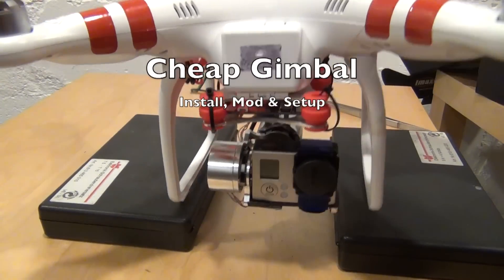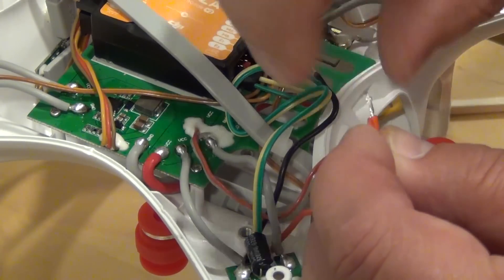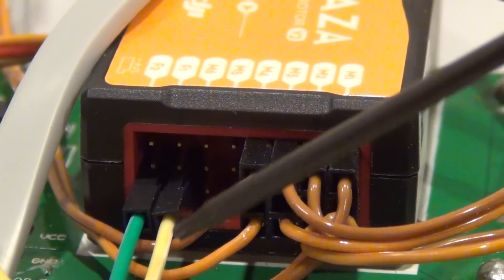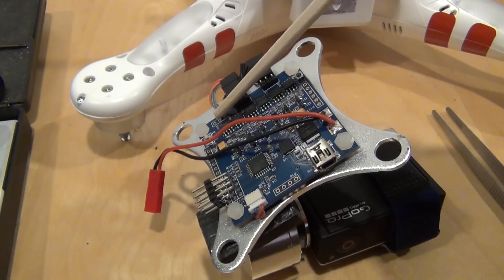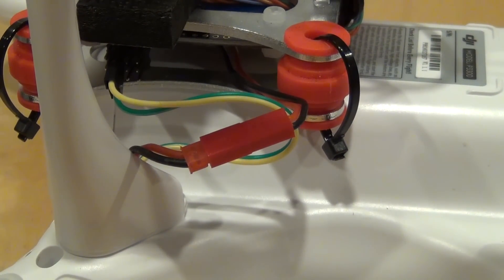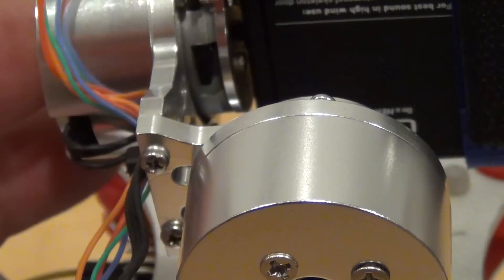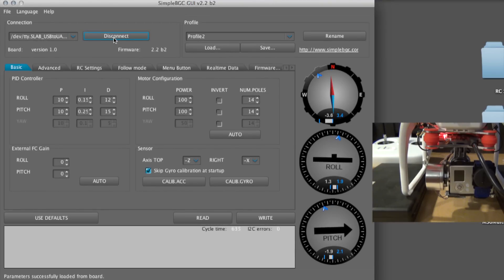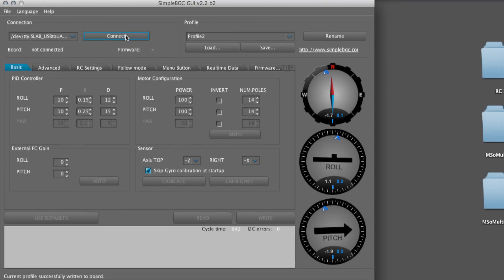Camera Gimbal for DJI Phantom (Complete Guide)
This video is about how to modify and install and adjust a cheap gimbal with a BCG control board onto a DJI Phantom with Naza-M controller, and a gimbal control lever on the remote control.

The gimbal was designed for a GoPro 2 with SD card access on the right. The GoPro Hero 3 has the SD card on the left. I switched the gimbal arm around to the other side to gain access to the card slot, when the camera is mounted.

I have connected a yellow wire to F1 for the roll control
and a green wire to F2 for the pitch control.

If we power the gimbal from the same battery, that is connected to the Naza controller, then there is no need to connect ground and power to the signal connectors.

The gimbal power and the gimbal control wires are routed
through this hole in the landing gear.

I had to use the orange colored anti-vibration dampeners, because I lost the original black dampeners during a crash.vWe need to be careful to not damage them.
I modified a chop stick from the Chinese restaurant to make my own tool for this task. Make sure the tool you use does not have sharp edges. As an alternative you can use this method

Because I lost a few during a crash, I now use cable ties to secure the dampener.

You may notice, that I modified the camera arm. I did this, because I use a GoPro 3, and I want access to the USB connector at all times. I had to grind off some aluminum to make sure the Velcro strap fits. And I moved the sensor to the left. I covered the sensor board in silicone to protect it from water.

After we install the DJI and BGC software, we connect one USB to the DJI and one USB to the BGC board.

In the Naza Assistant we turn the gimbal control on, and set everything to default settings.

In the BGC software we adjust the pivot and roll limits,
and we calibrate the gimbal sensors. I show all that in the video.

I know this video is long, but it took longer to make it, and I explain everything in great detail.

Good luck, and I hope you enjoy watching this video.

Buy for example at Amazon.com - search for brushless-camera-gimbal with motor and controller for DJI Phantom F450 F550 X525 GoPro Hero3

I added this video, where I explain how to test the gimbal pitch control with DJI and BGC software. At this point I see, that there are issues with Phantom 2 and a non activated Gimbal switch.